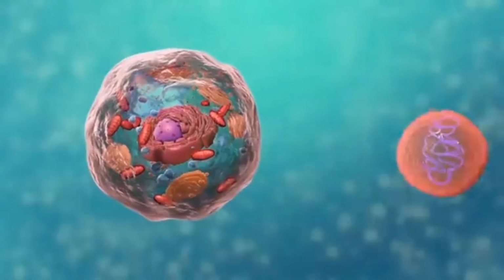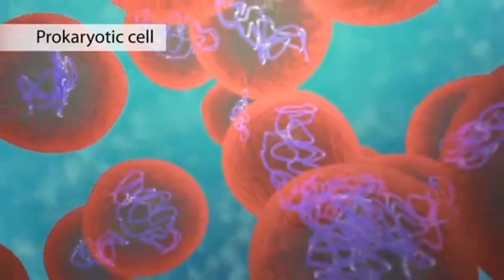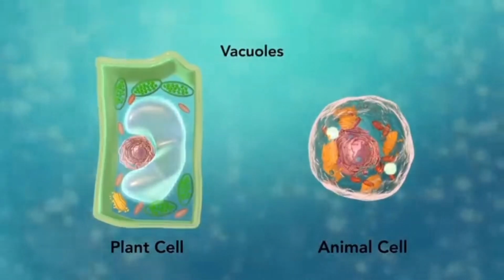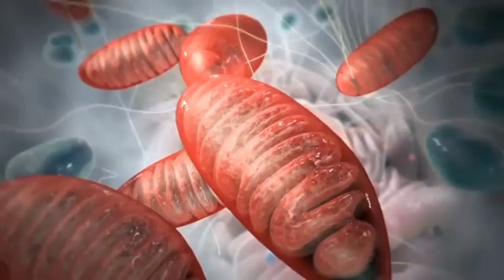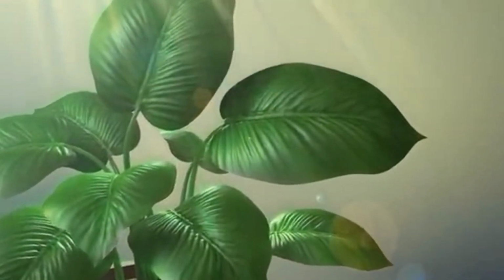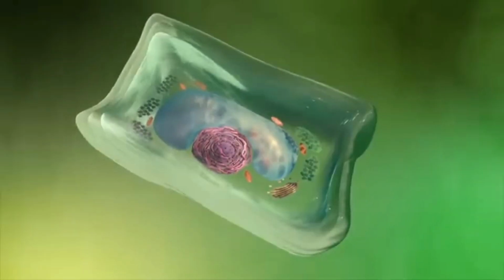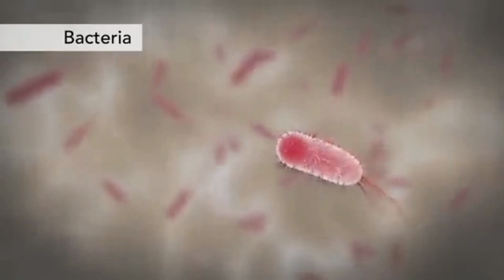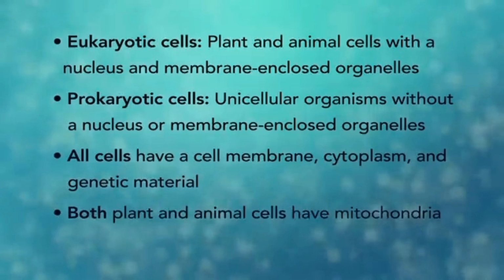Overview of cell structure